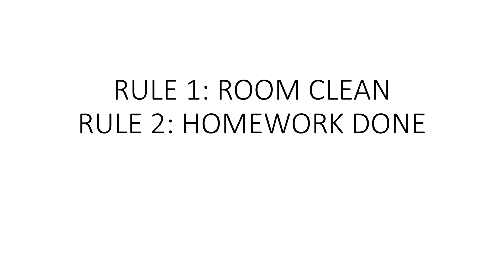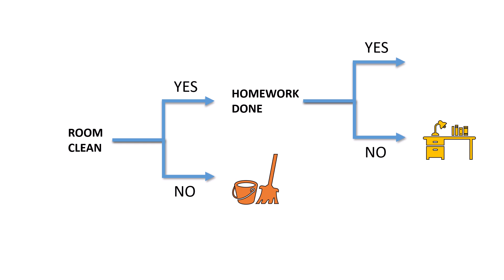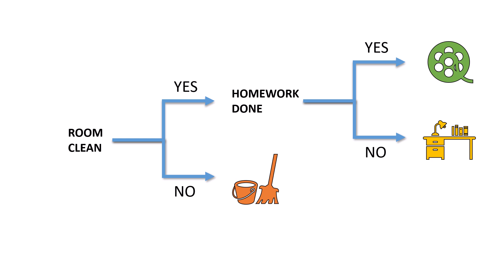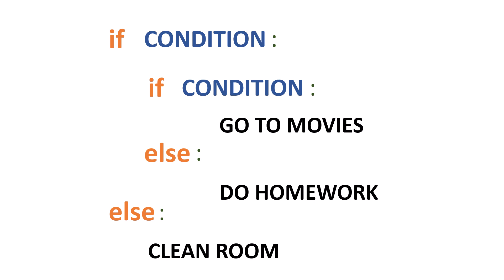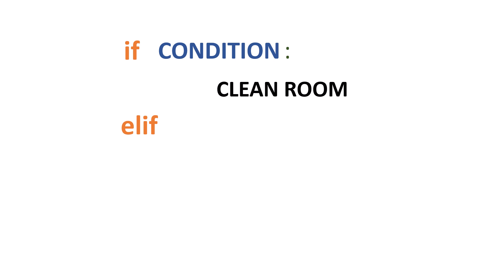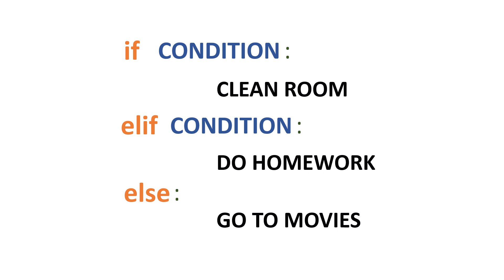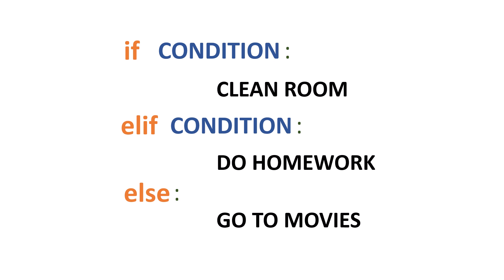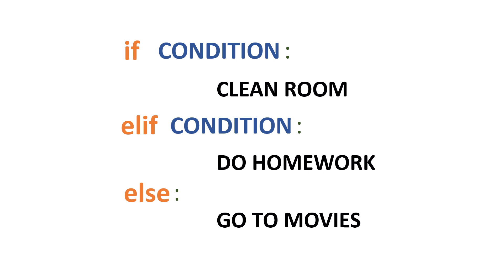Advanced Conditionals with CoDrone EDU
Head over to our Basecamp where our CoDrone EDU learning material is located